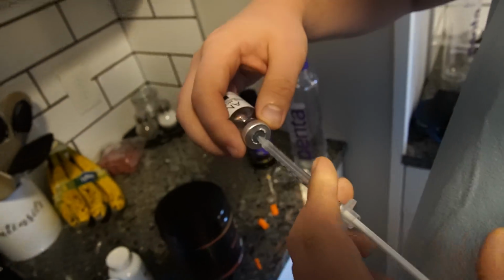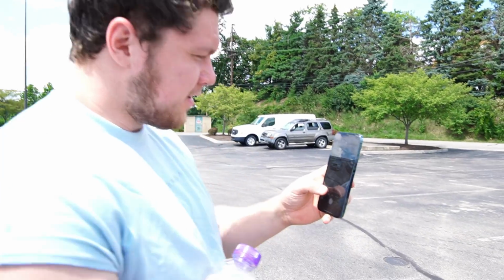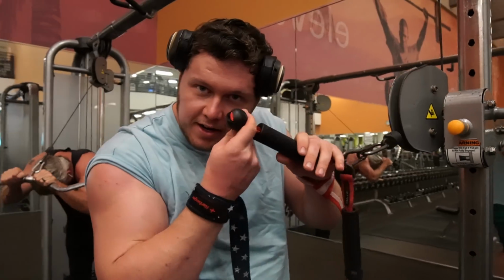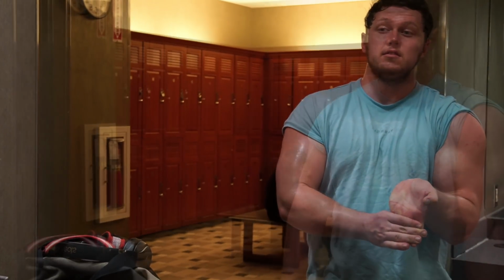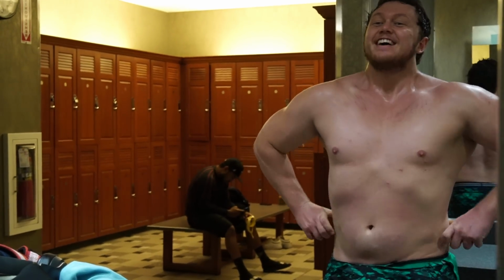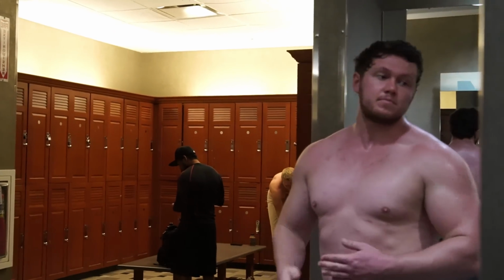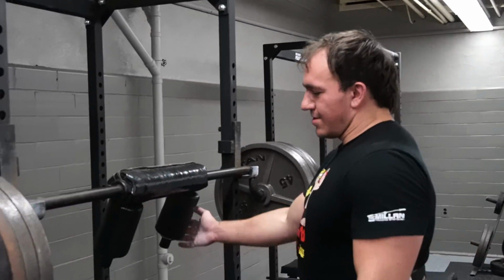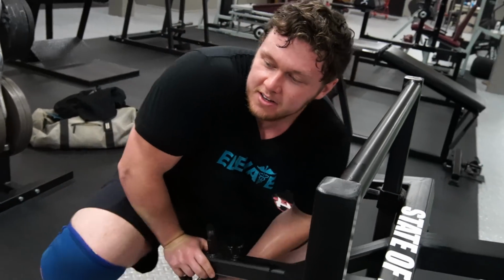BLOAT LORD RETURNS ' EP3' | RAD150 Sarms Transformation - SHOWING OFF THE GYNO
In this episode of the Bloat Lord Returns, Russo trains Back and Strongman while finishing off the RAD150 all while showing off the gyno.